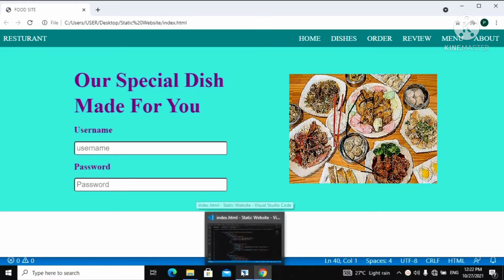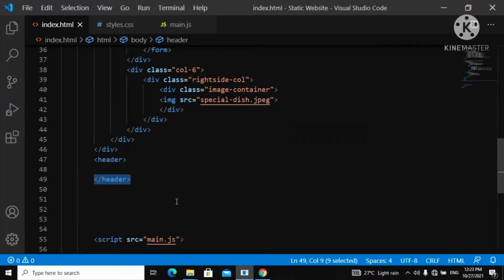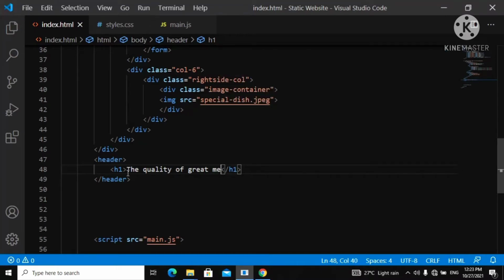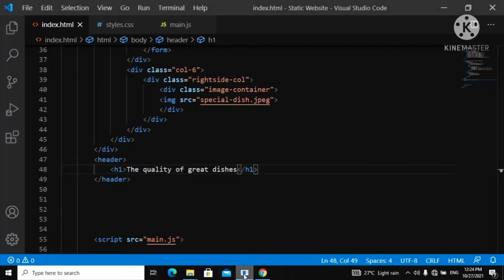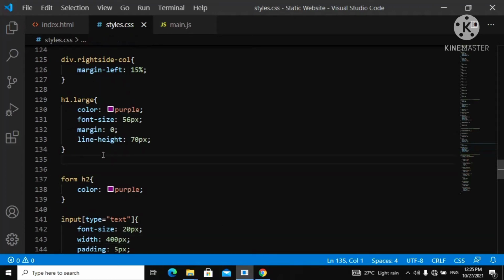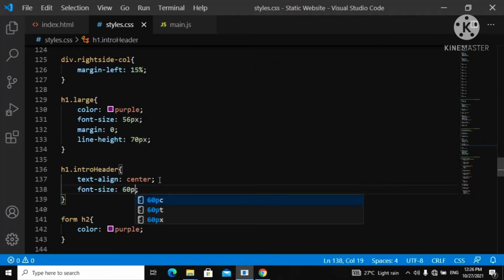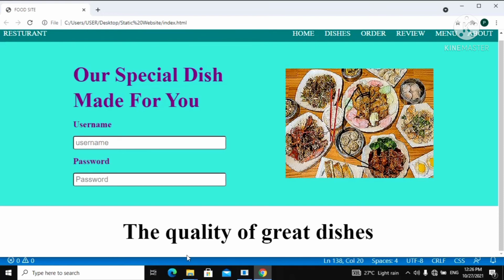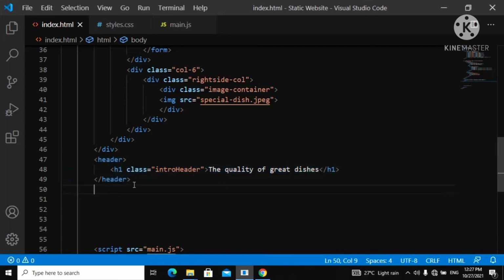Building a Restaurant Website -17- Laying our Introductory header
In this video, we are going to place our Introductory header